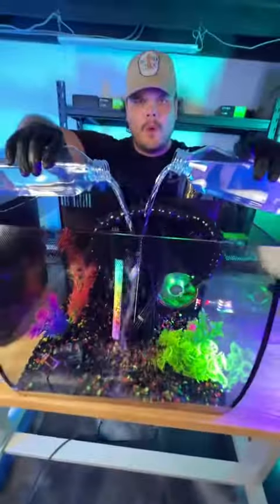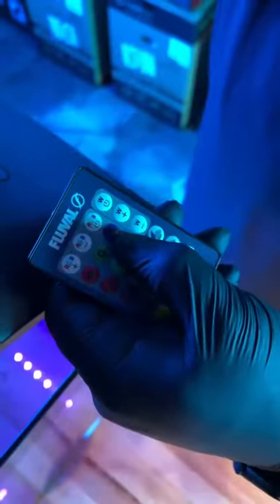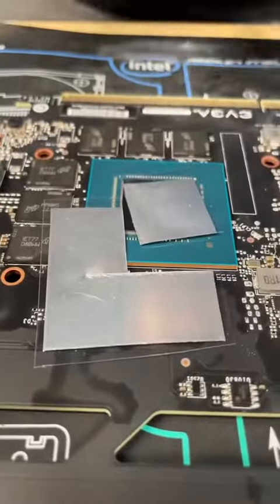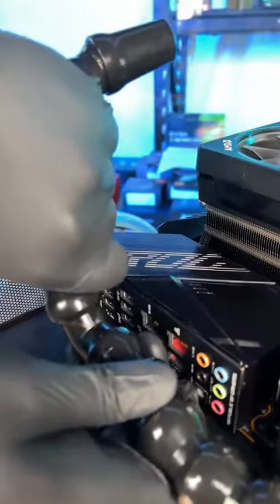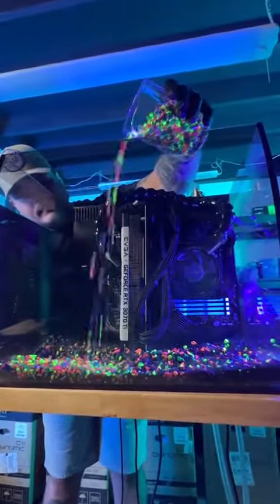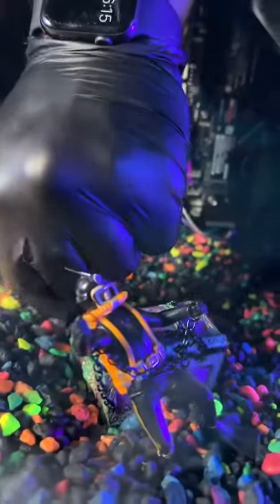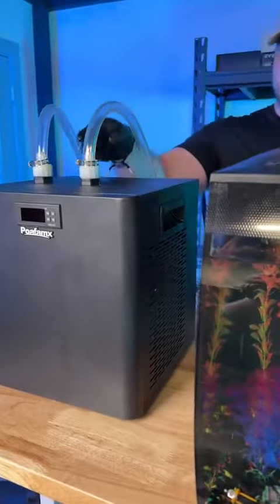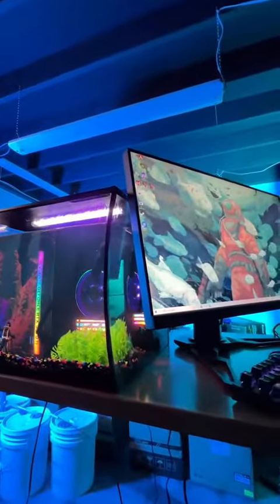building a game pc in a fishing thank😲